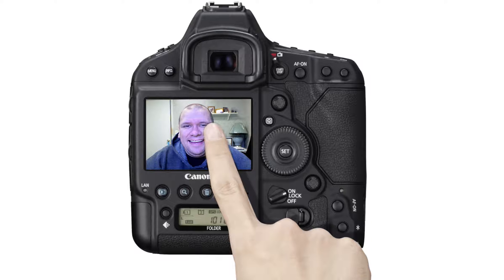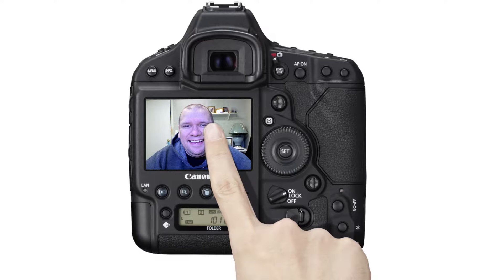The new Canon EOS-1D X Mark II now comes with a built in Touchscreen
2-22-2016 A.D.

U.S.A.